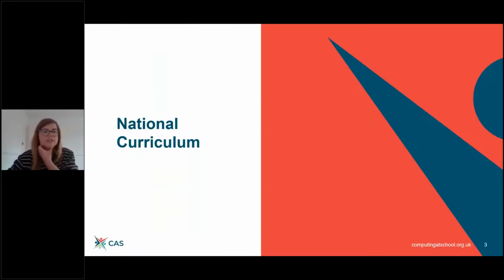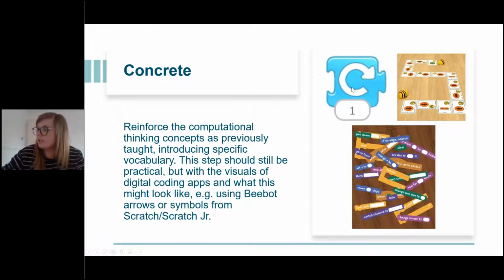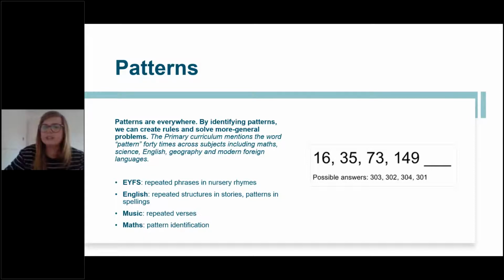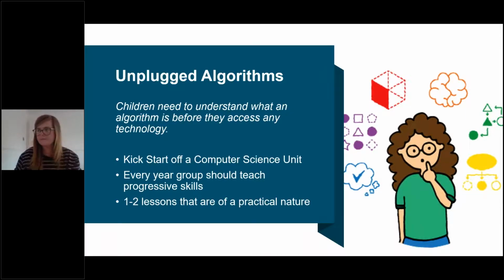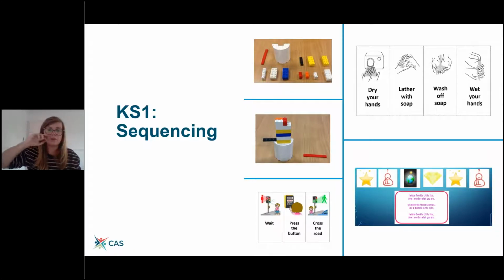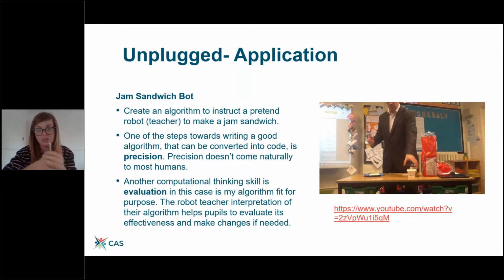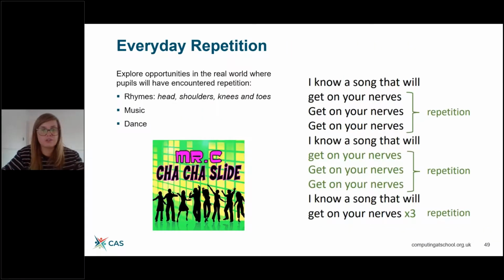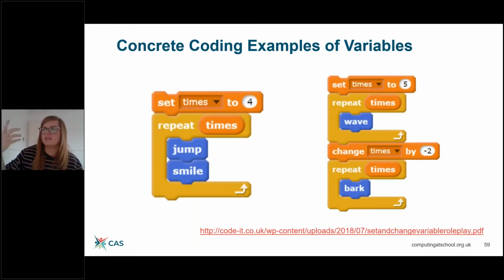Concepts before coding teaching computing without computers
Part of the CAS Inspire Programme

How to teach computing, without computers! This webinar will help you find the best free resources available.  It will also explain how to develop a child’s computational thinking with concepts before they begin coding.